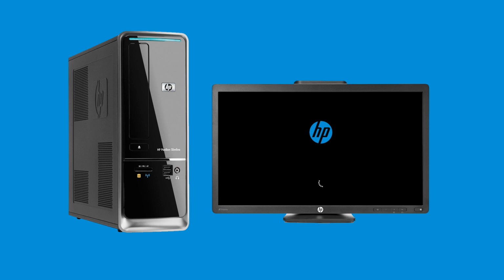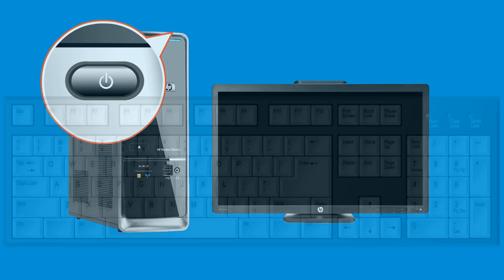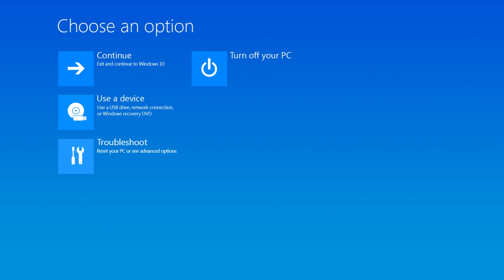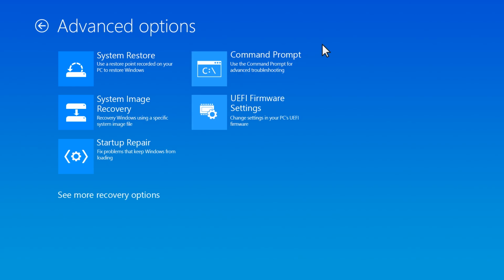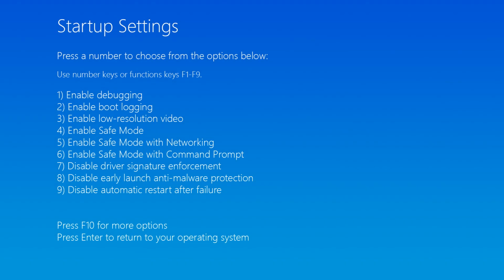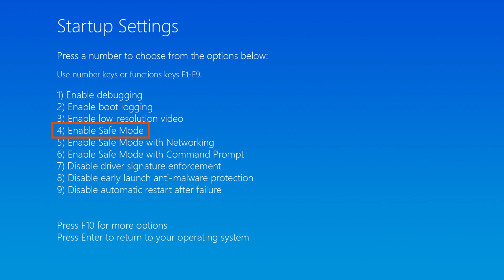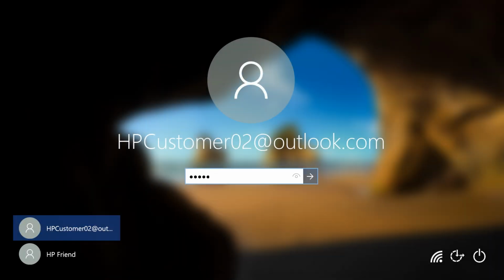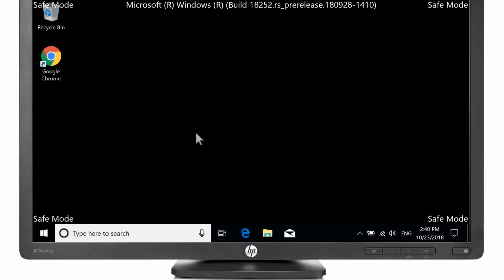Enter Safe Mode Before Windows 10 or 8 Boots | HP Computers | HP Support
This video shows how to enter the Safe Mode before Windows 10 or 8 boots. You can use the Safe Mode to troubleshoot problems. In the Safe Mode, Windows loads the minimal files and drivers essential for operation.